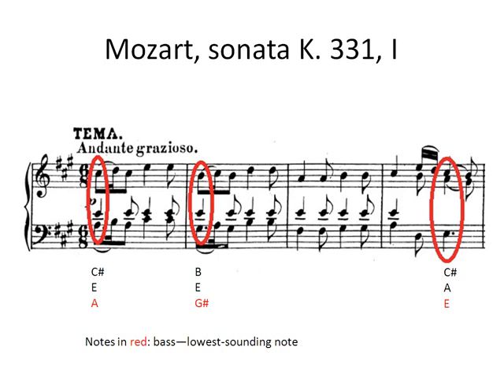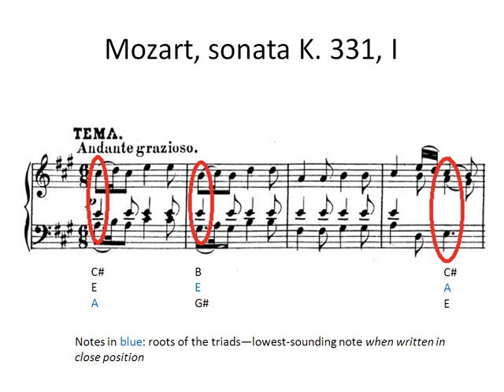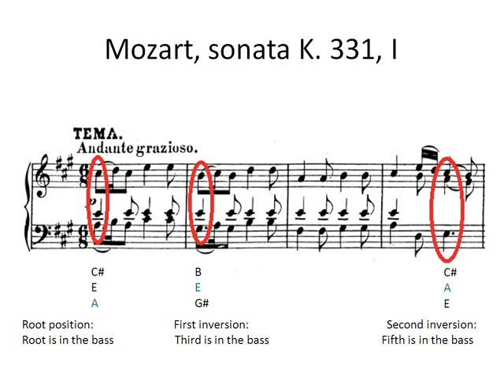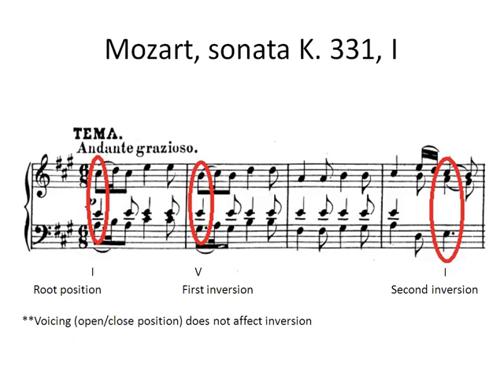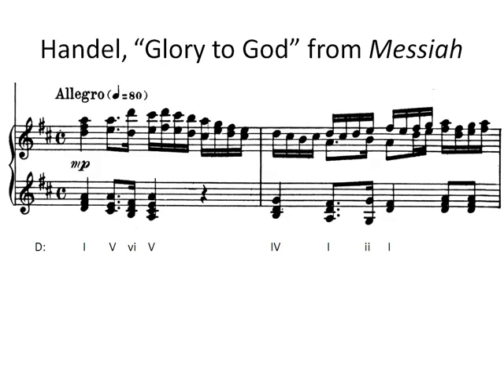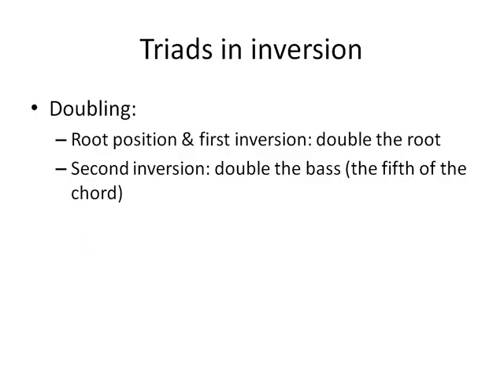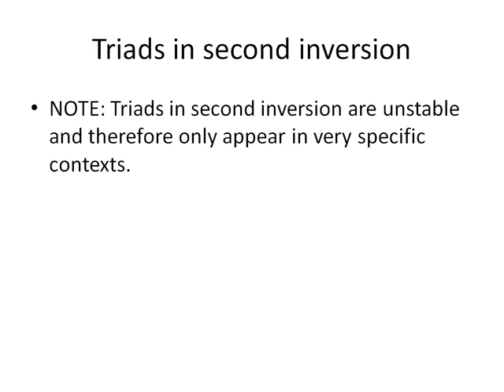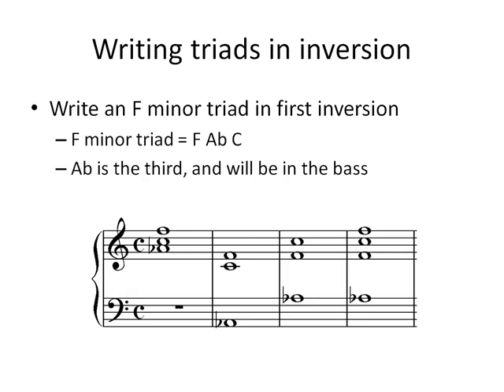Lesson 4.2 Triads in inversion